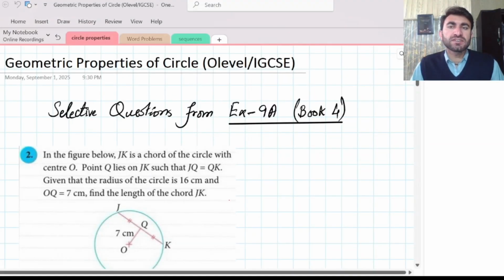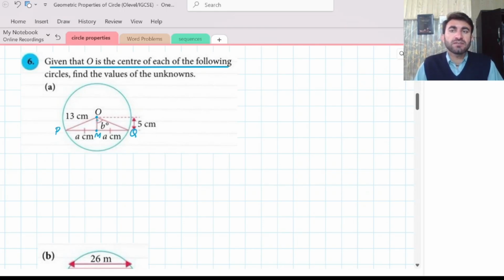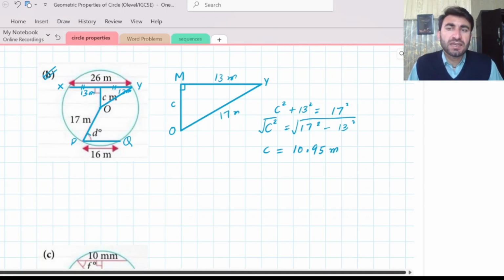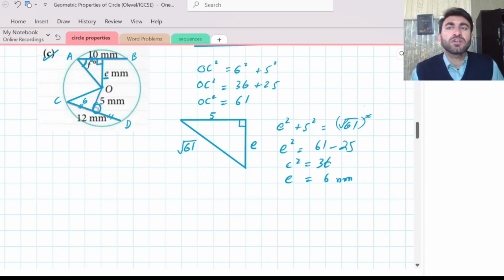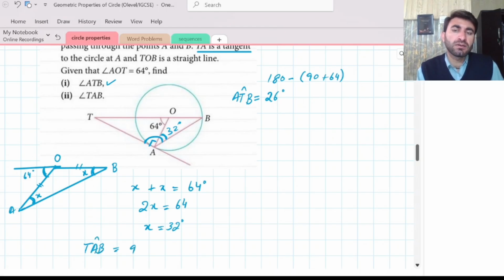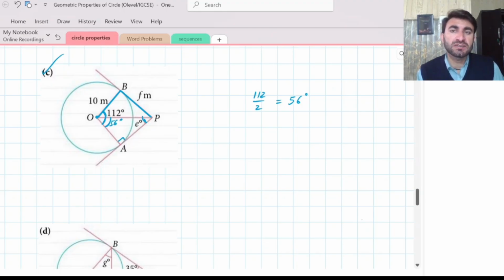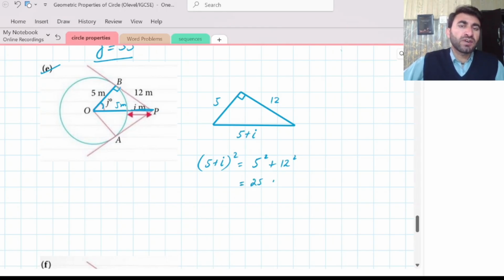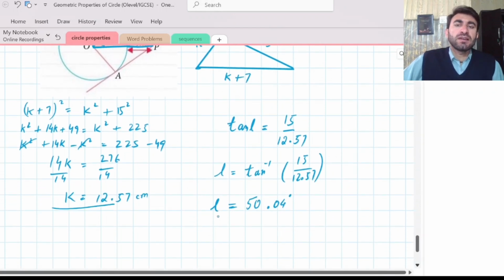Circle Properties 2 | Questions of Symmetric Properties | Solved & Explained | Circle Theorem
📘 Welcome to the next lesson in our Circle Properties series for O Level and GCSE/IGCSE Mathematics.

In this video, we solve questions involving the symmetric properties of a circle. The questions discussed in this lesson are taken from Chapter 9 of the Think New Syllabus Mathematics Book 4. Each question is explained step by step to help you clearly understand the concept of symmetry and how it is applied in circle-related problems.

In this lesson you will learn:

* How symmetric properties help in solving geometry questions
* How to identify equal angles, lengths, and shapes using symmetric properties
* Step-by-step solutions to textbook questions

By the end of this video, you will be able to confidently solve problems involving the symmetric properties of circles using logical geometric reasoning.

What’s coming next:
In the upcoming videos, we will continue exploring other important circle properties, including angle properties of circles and exam-style practice questions.

Let’s continue mastering circle properties together!